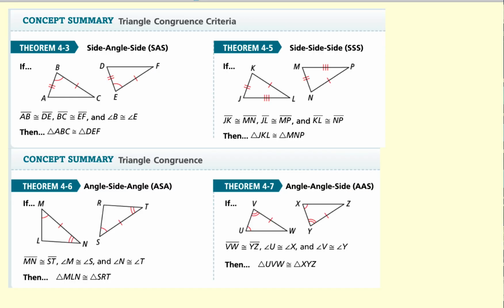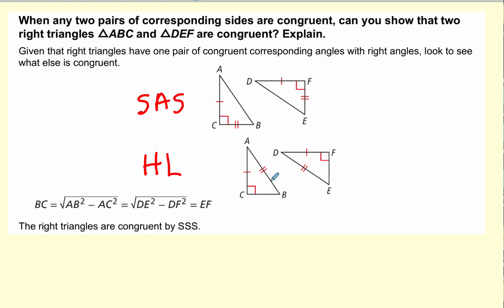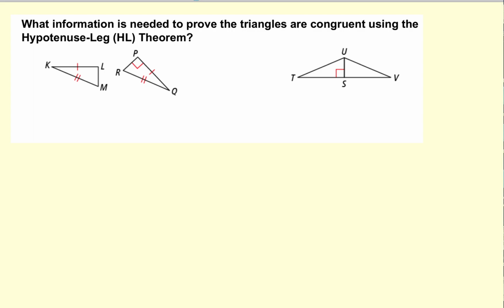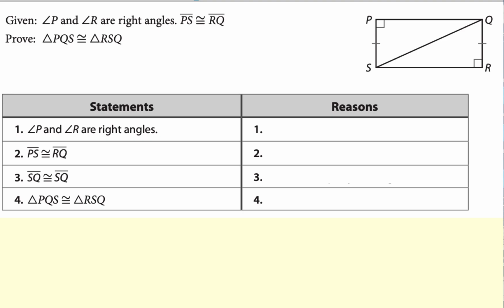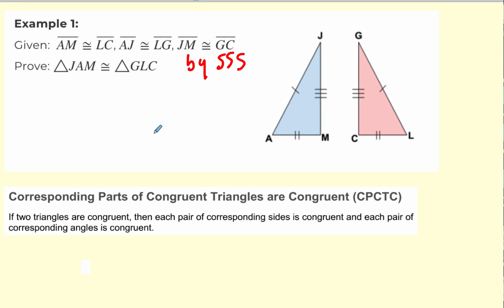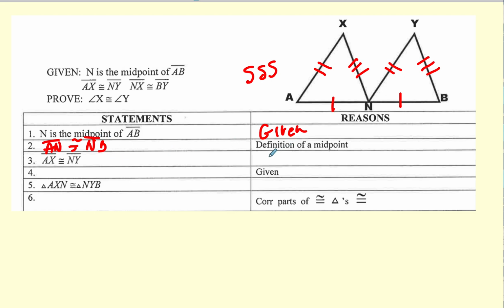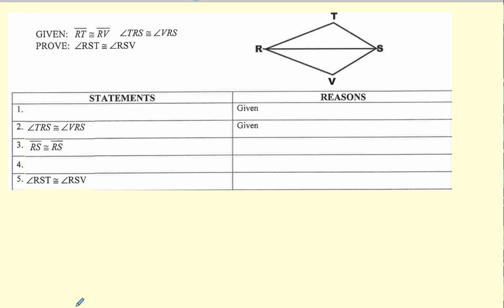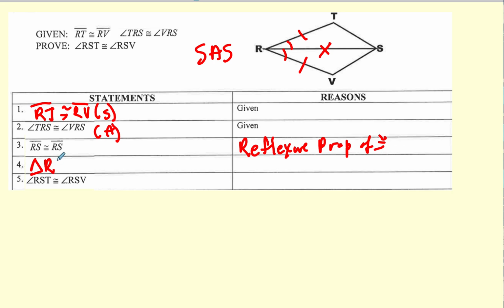RGeom 4 5